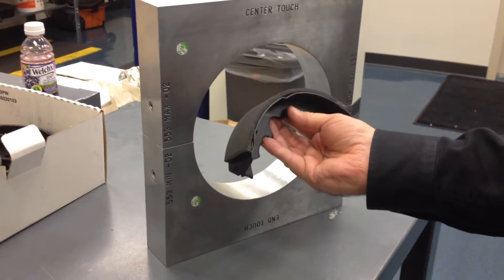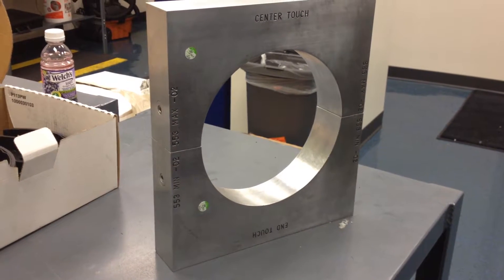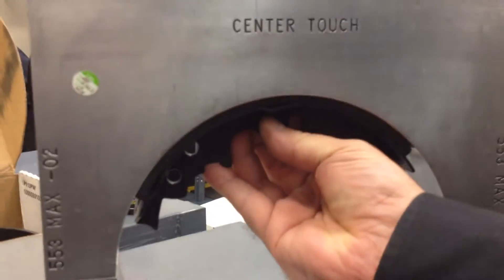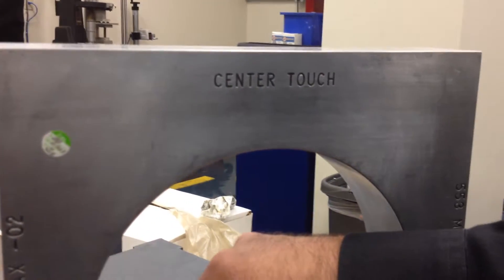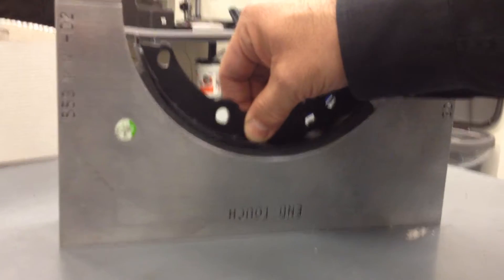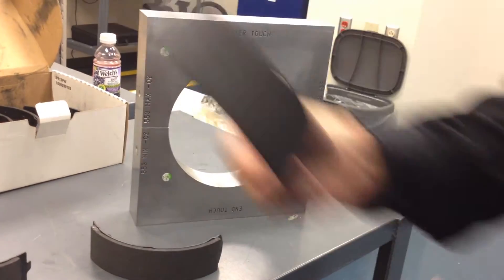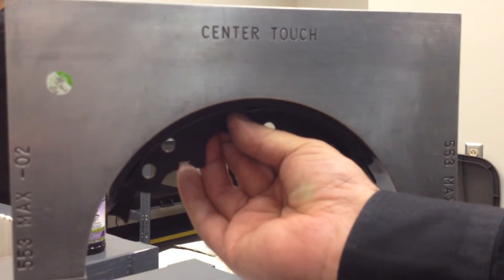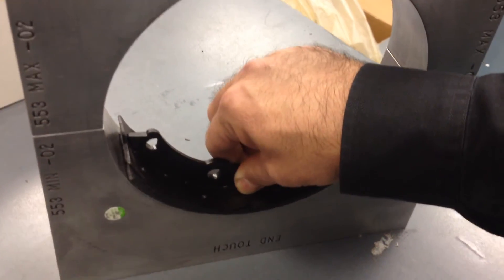Radius Gage Inspection Method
Brake Shoe Radius Inspection method.